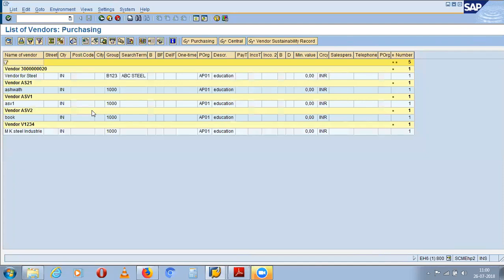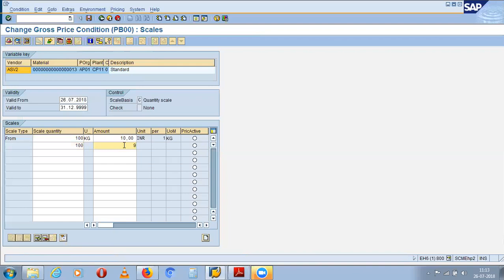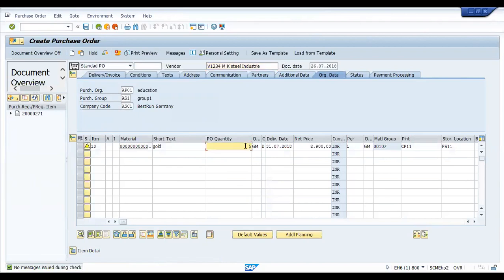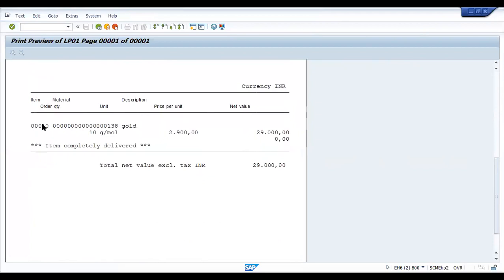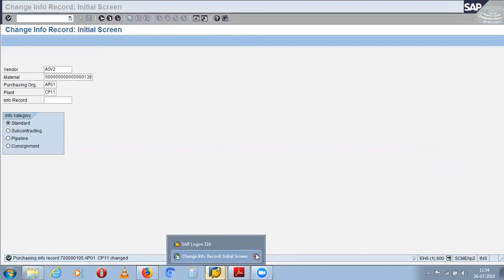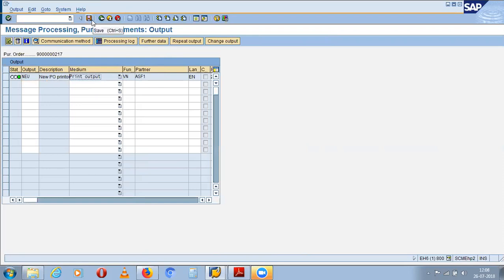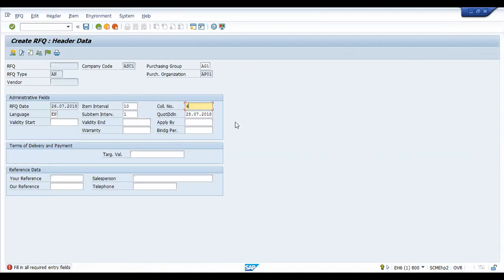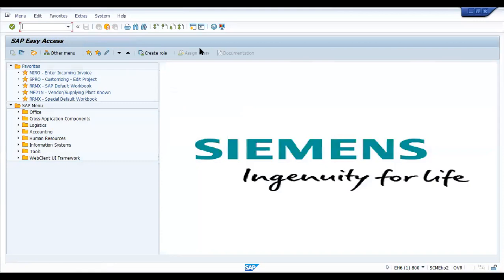SAP MM (Material Management) Implementation - 7